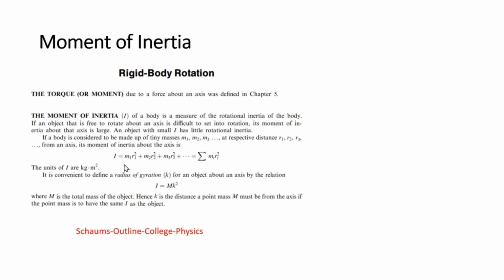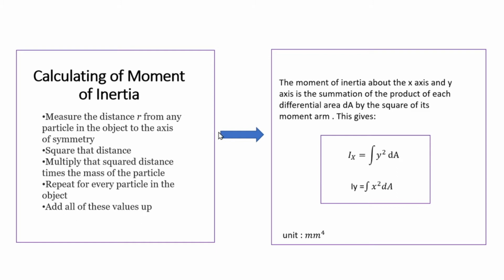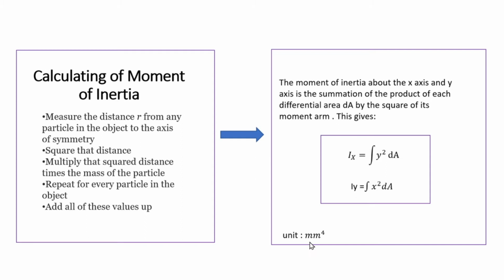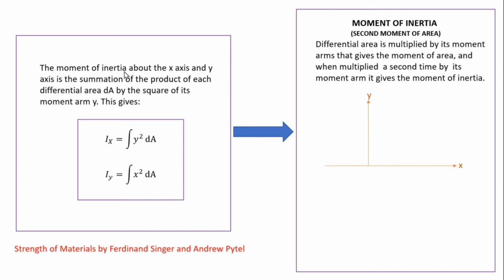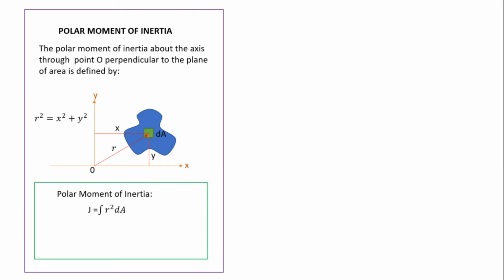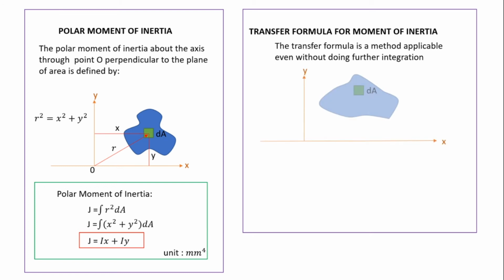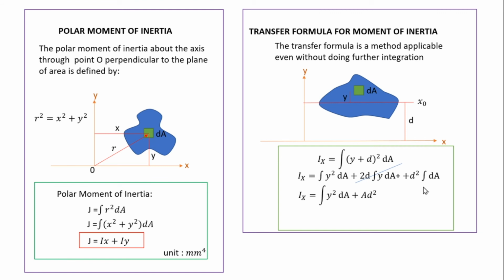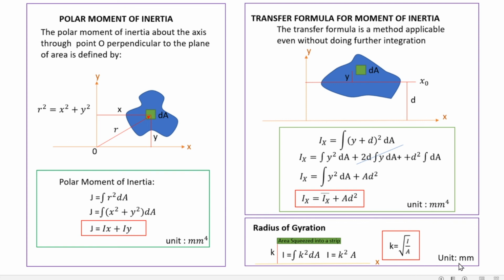Moment of Inertia l LectureCEries (Theory of Structure/Mechanics Formula Derivation-Part 1)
Hi Guys! Welcome to LectureCEries Channel :) Please check description for Time Stamp :)
PS: Please excuse my intro. Haha

This video will will discusses about definition of Moment of Inertia, Polar Moment of Inertia, Transfer Formula for Moment of Inertia ( Parallel Axis Theorem) and Radius of Gyration.

0:00 Intro
1:30 Moment of Inertia Definition
3:00 Moment of Inertia (Theory of Structure/Mechanics)
5:40 Moment of Inertia (Second Moment Area)
6:45 Polar Moment of Inertia
7:52 Transfer Formula of Moment of Inertia
10:48 Radius of Gyration
11:57 Outro

Thank You Guys. And GodBless :)